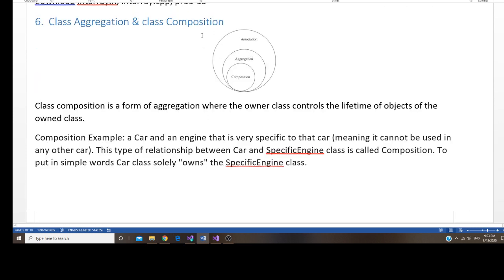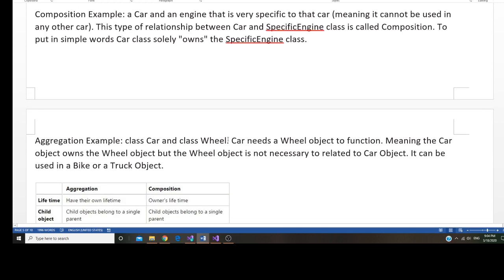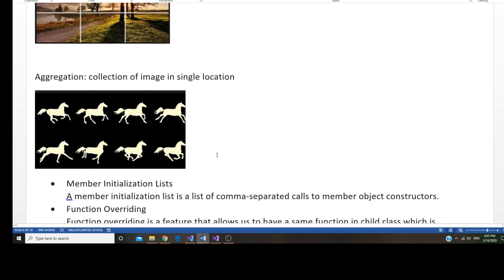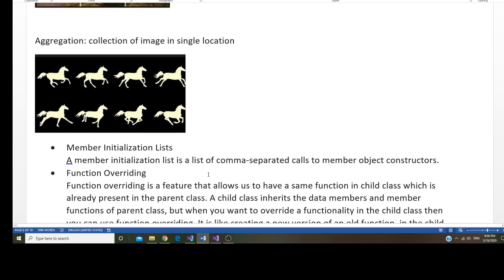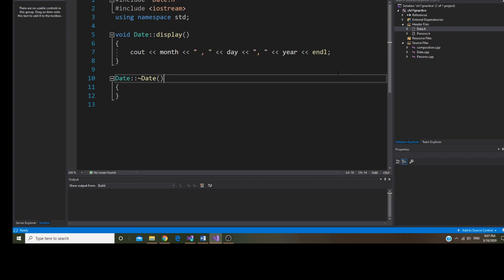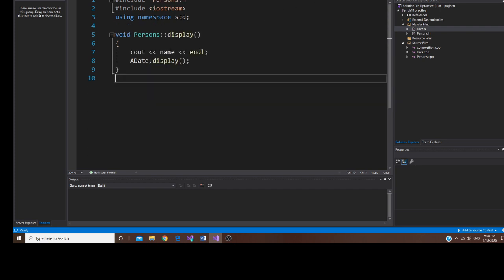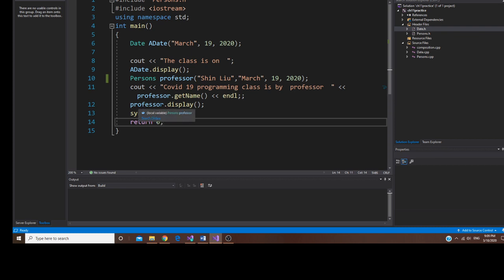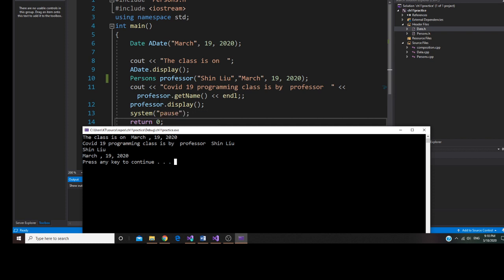C++ Programming , aggregation , Composition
CIT 126
Advanced C++ Programming class
Object-Oriented Programming
Class Aggregation and Class Composition
Professor Shin Liu